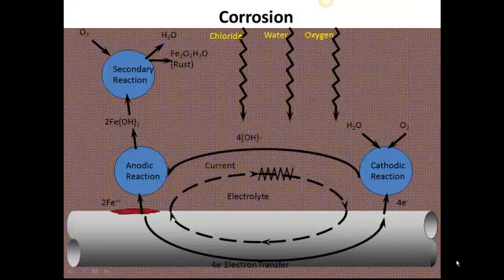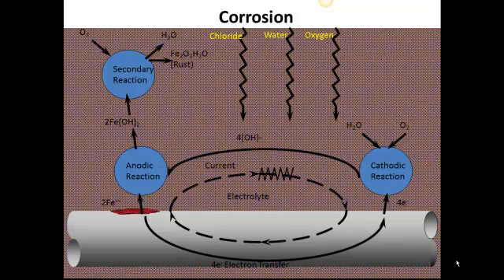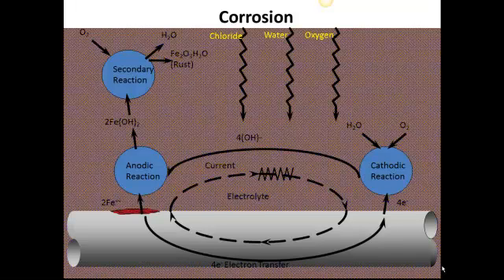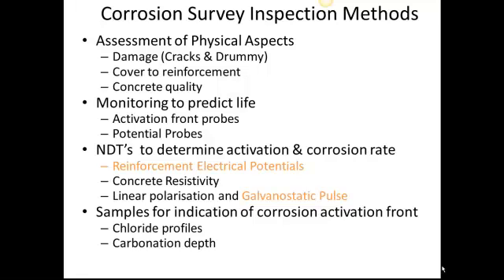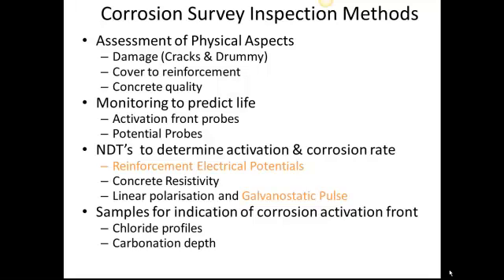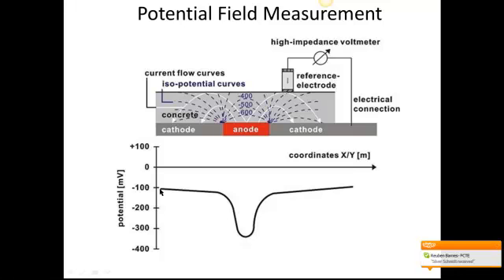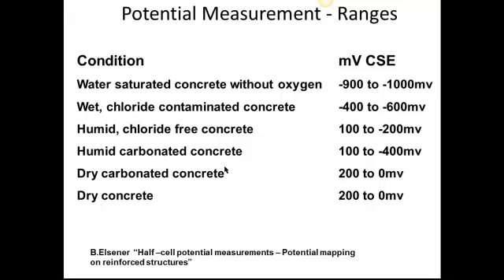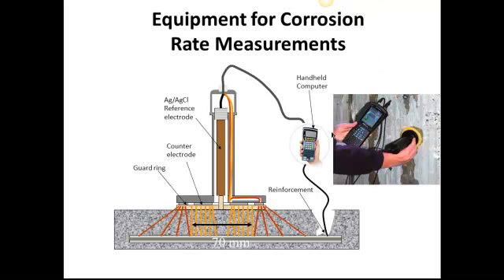Corrosion OVerview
Quick overview of corrosion of steel in concrete, and testing methods